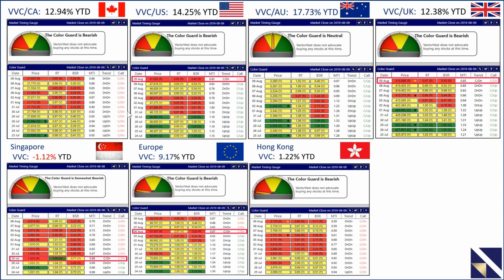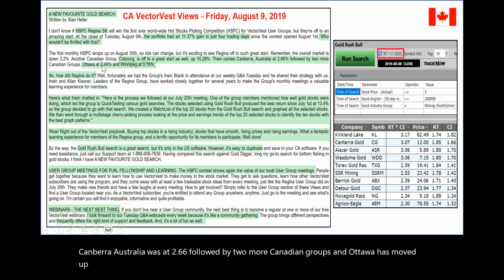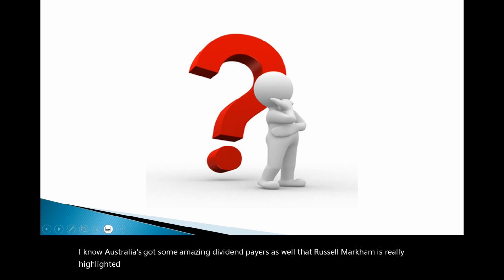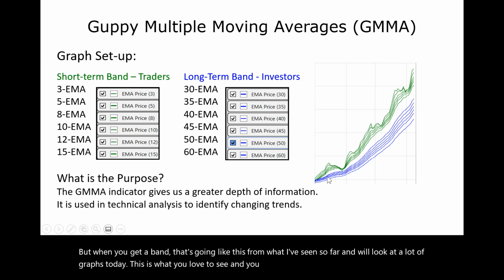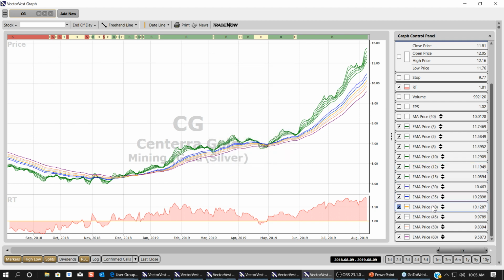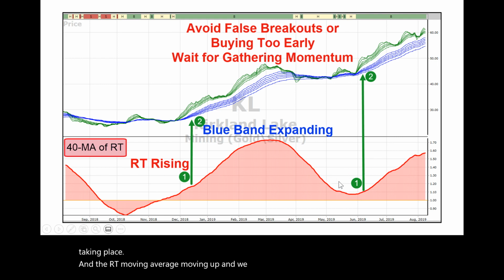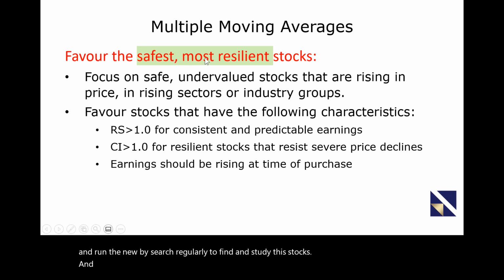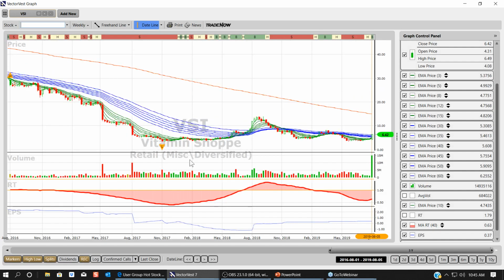International VectorVest UserGroup Forum - Aug 2019